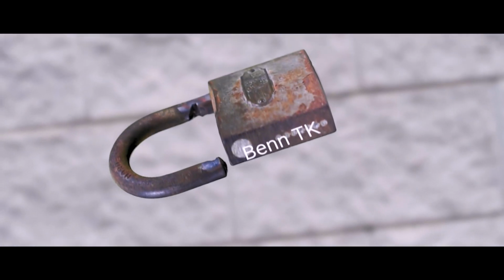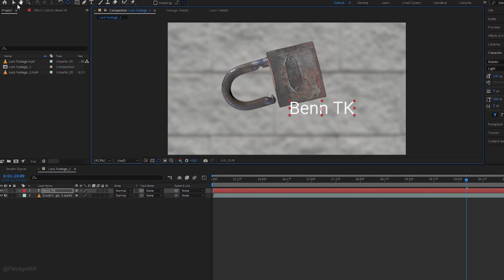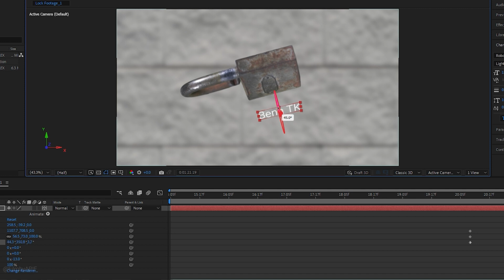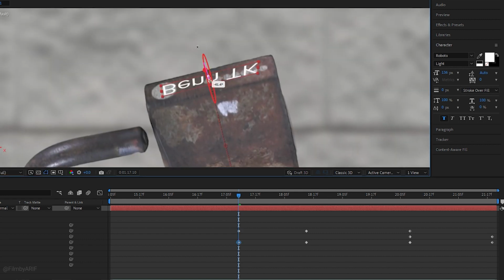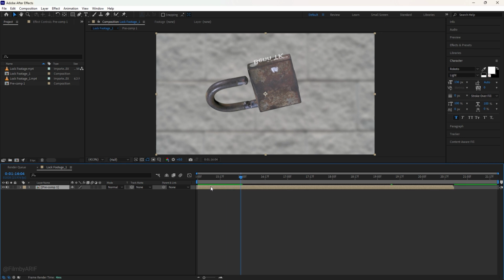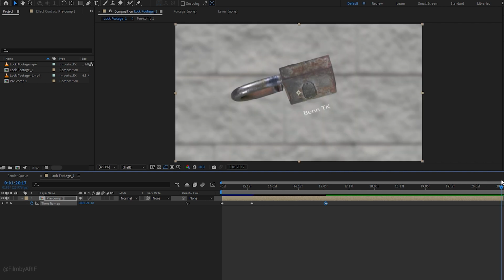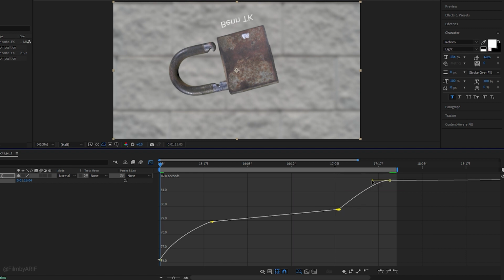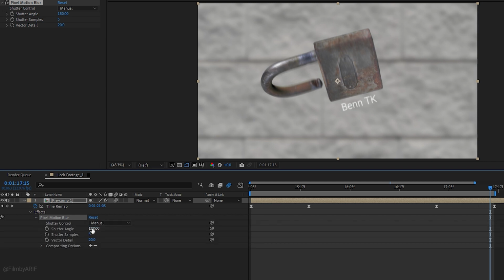3D Rotating Text in After Effects - Benn TK Tutorial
In this After Effects tutorial, we’ll learn how to create a 3D rotating text animation around a lock, just like Benn TK. There are many different ways to create this kind of animation, and this is just one of them. I hope you’ll enjoy this After Effects tutorial.